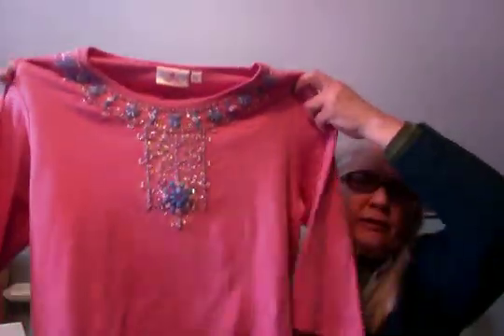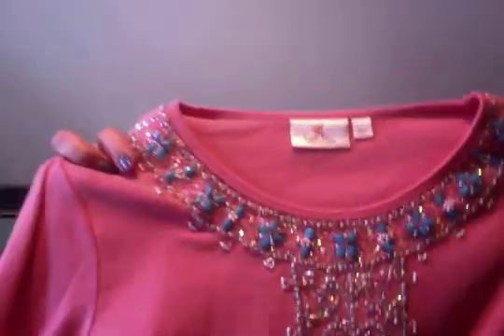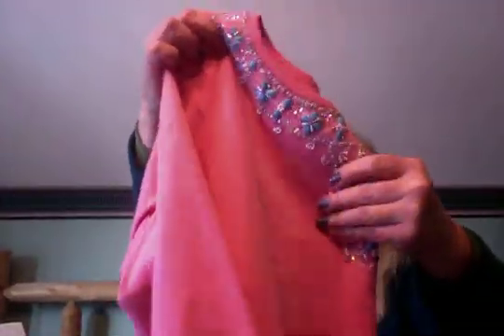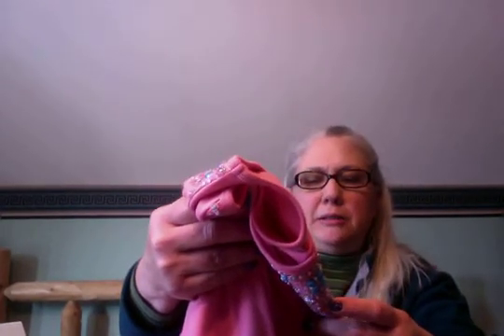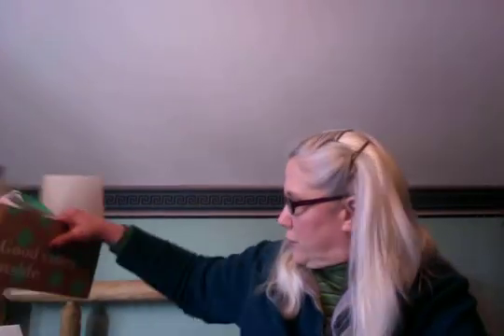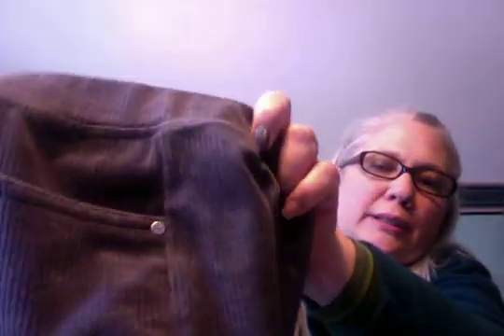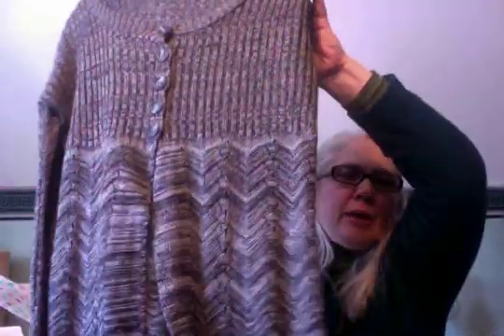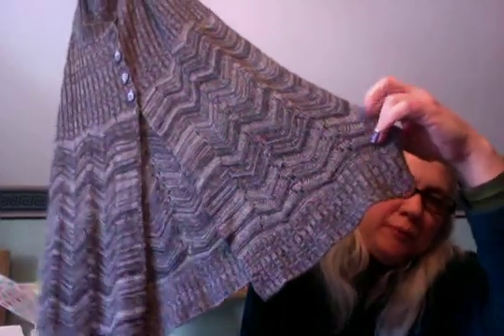Thred Up Style It Myself Haul for 1/8/18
Instead of someone else "picking my style" I decided to use Thred Up to style my own box of goodies!